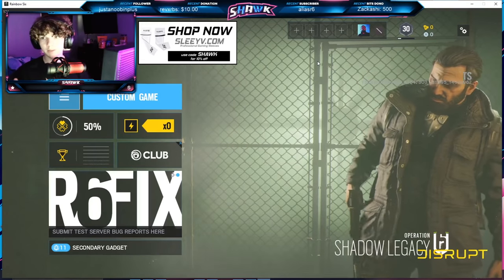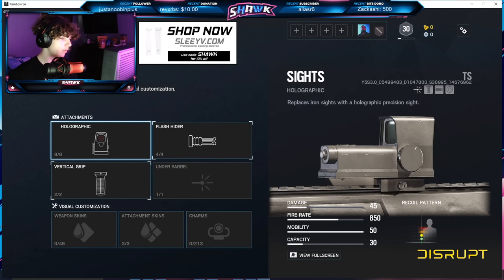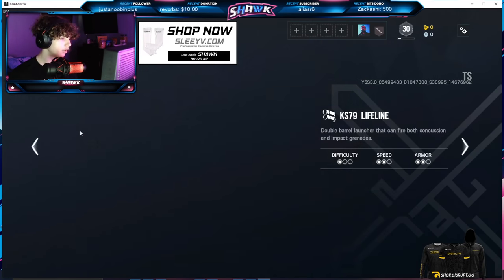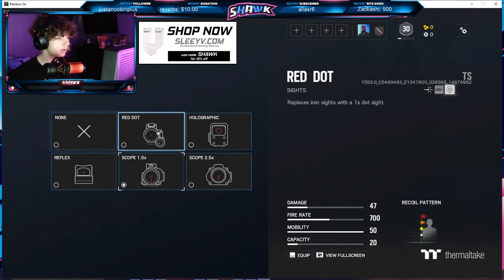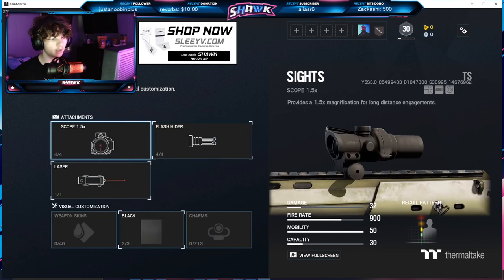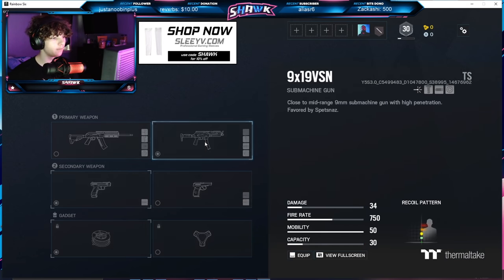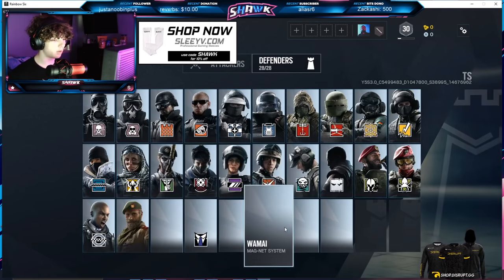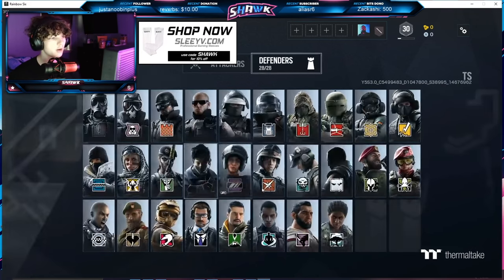*NEW* ATTACHMENTS - Rainbow Six Siege Shadow Legacy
These are the BEST attachments in the game.

These new attachments are insane.